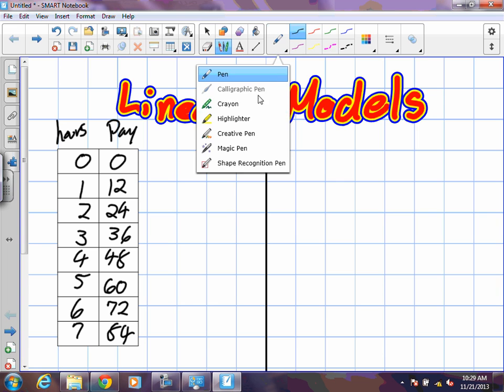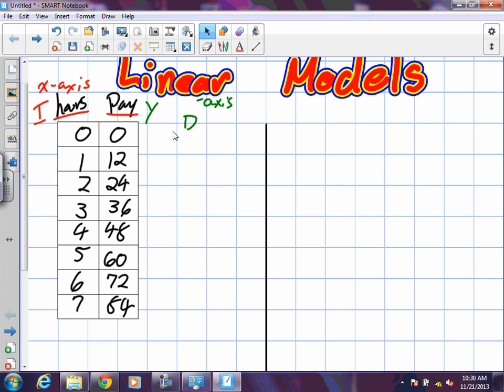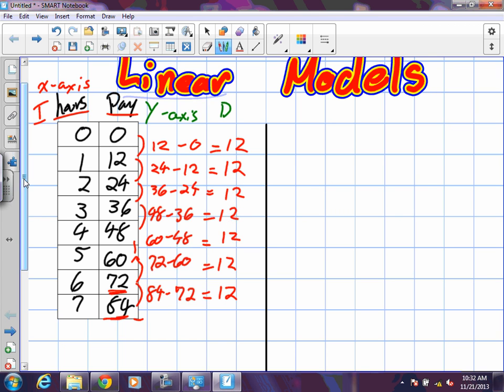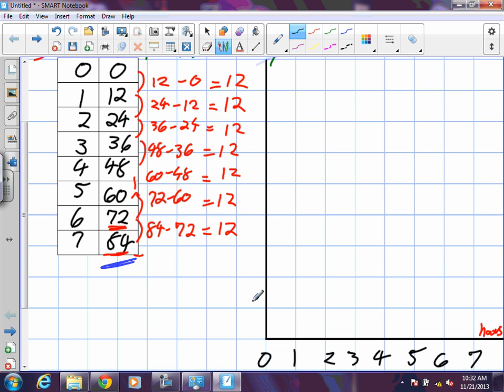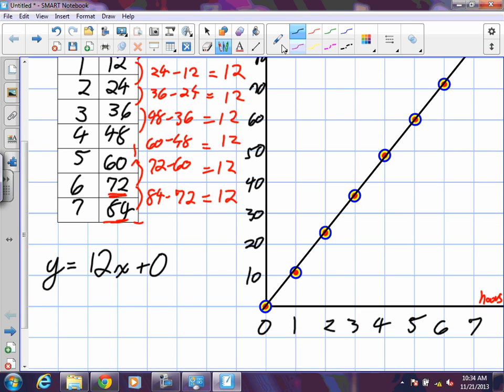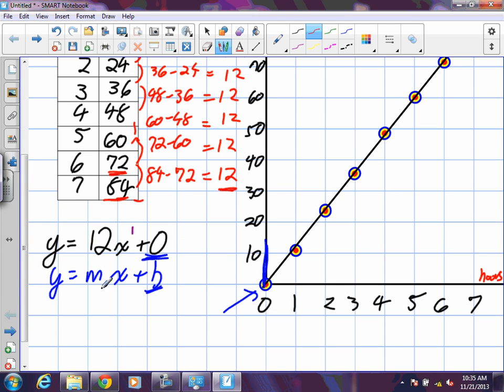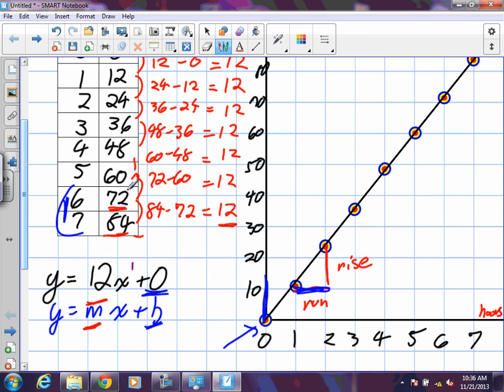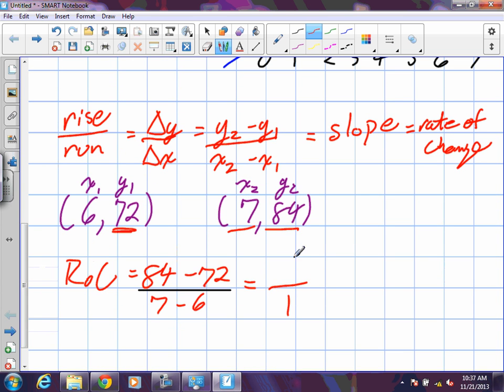Linear Models Grade 12 College Lesson 5 3 11 21 13